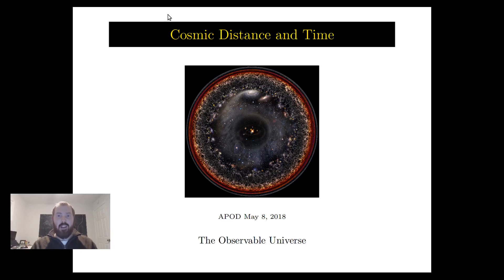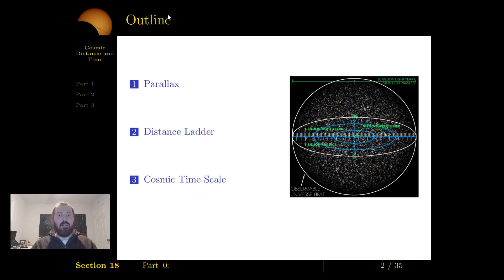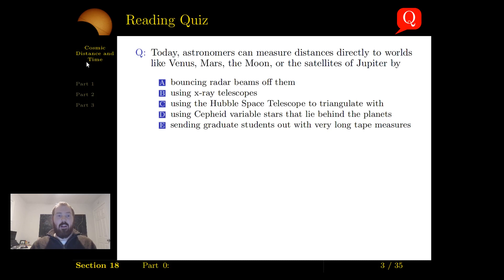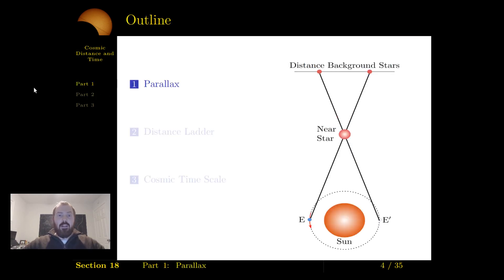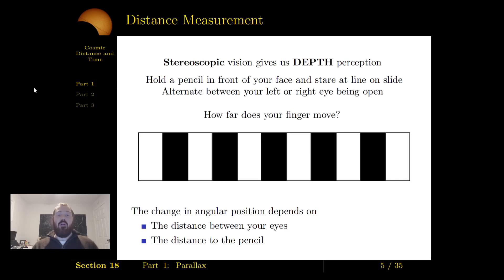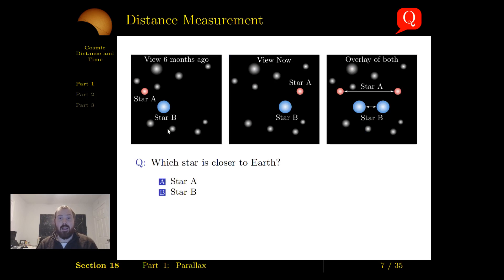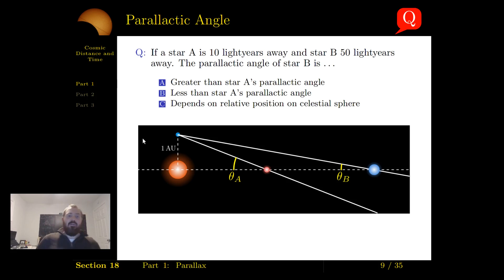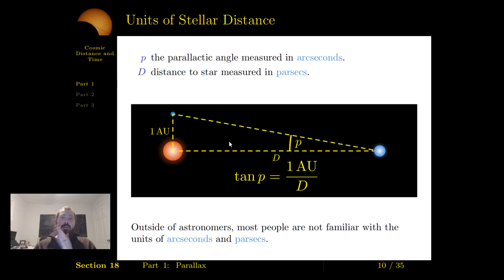19 Cosmic Distance and Time Part 1 Parallax